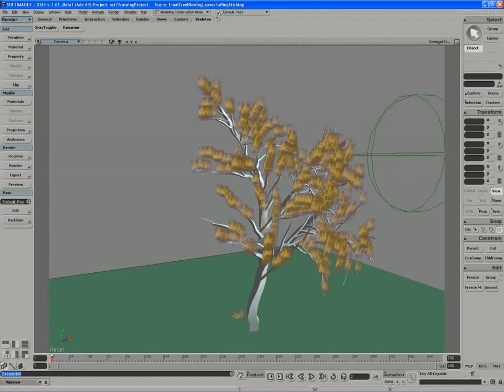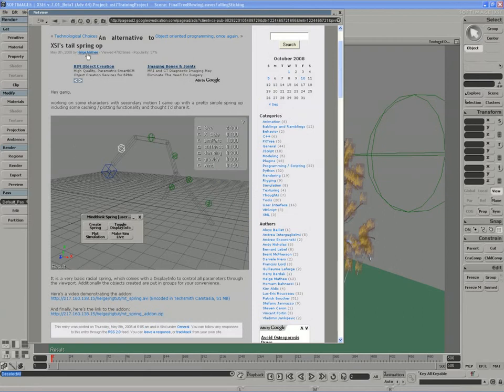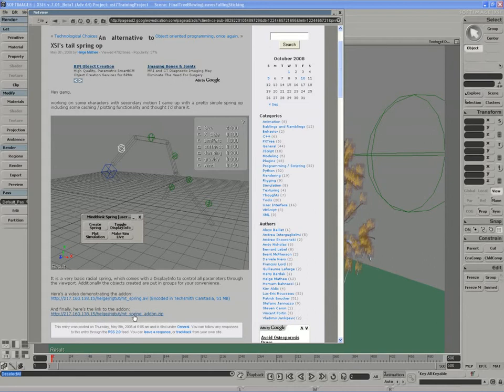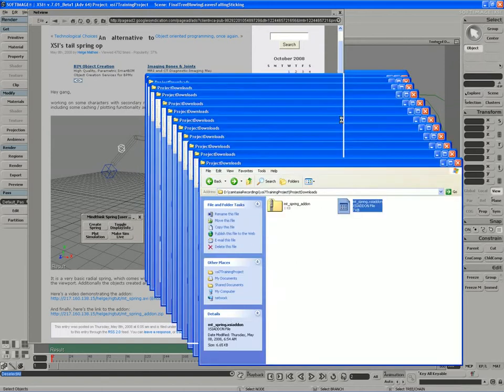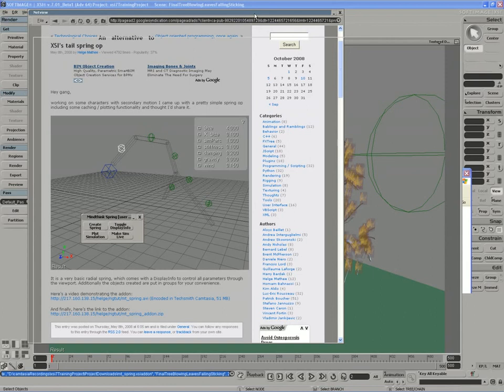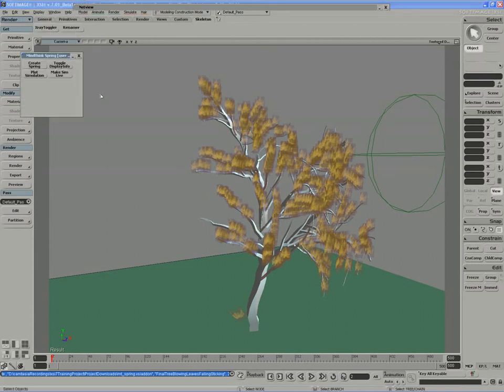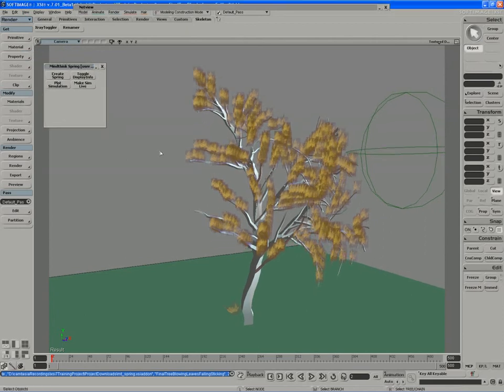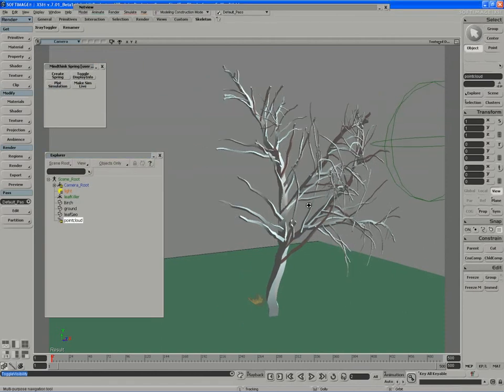1. Rigging a Tree For Ice Leaves with MTSpring